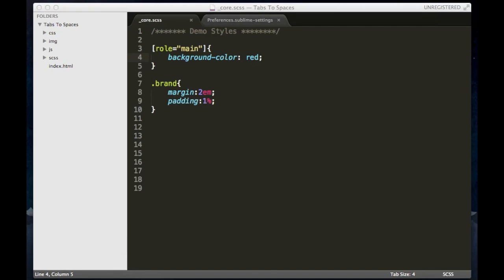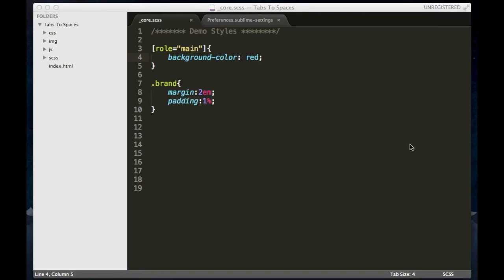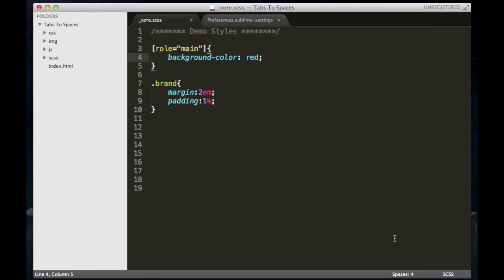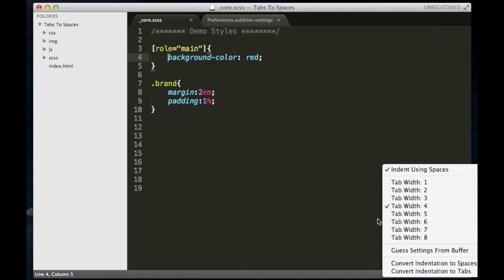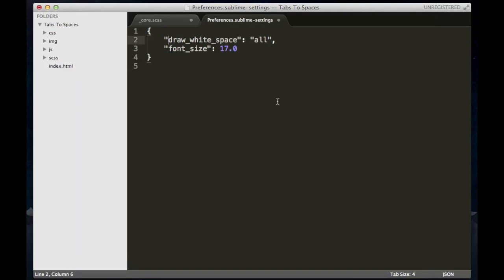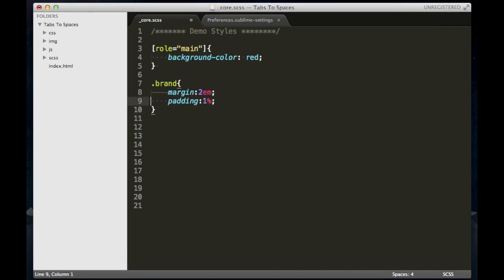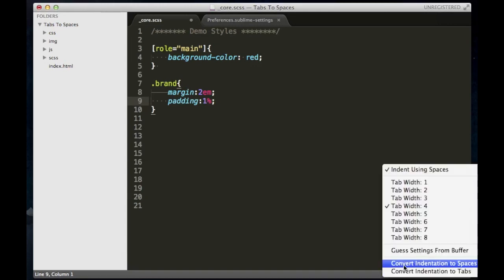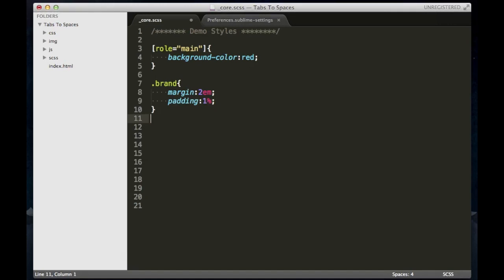Tabs to Spaces in Sublime Text 2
A quick tip on setting up Sublime Text 2 to use spaces instead of Tabs for code formatting.